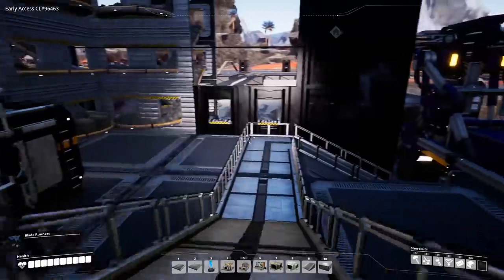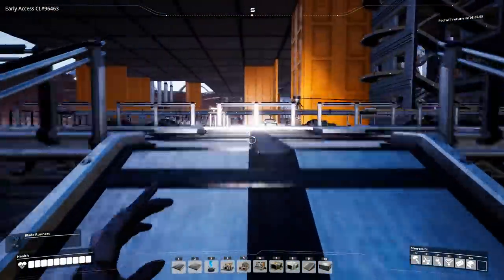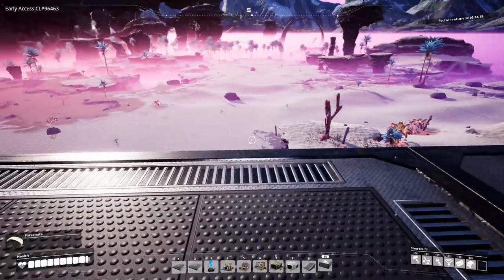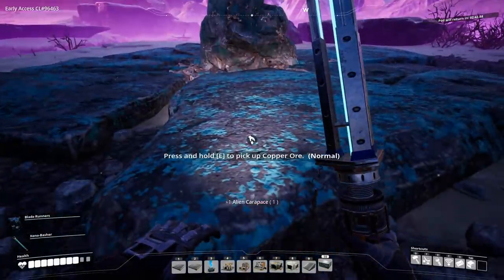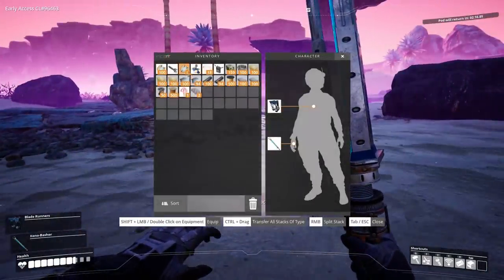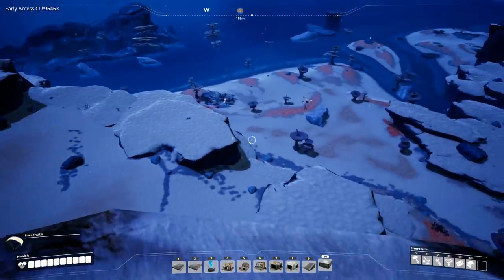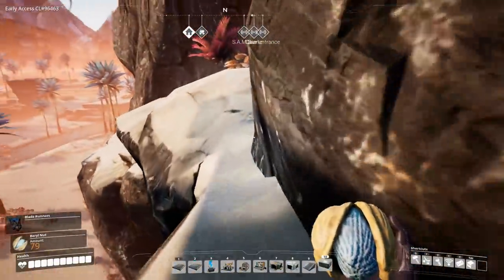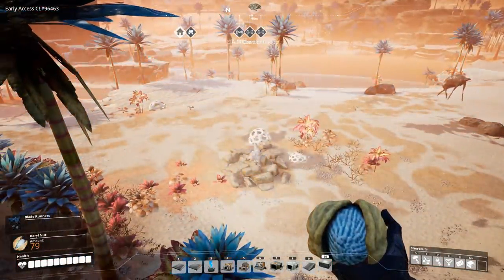BEES, SLUGS AND LADDERS - Satisfactory Tower #30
First look at the amazing Early Access game of SATISFACTORY.
Build a factory and explore the foreign planet in beautiful first person 3D perspective.
If you like Factorio, you will certainly also love Satisfactory!

This series is designed for YouTube and will run in parallel with my streamed series on Twitch.
This base will focus on building a single gigantic factory tower.

Schedule:
1 episode / day

Thanks to Coffee Stain Studios for providing a copy of the game to be for presentation on this channel